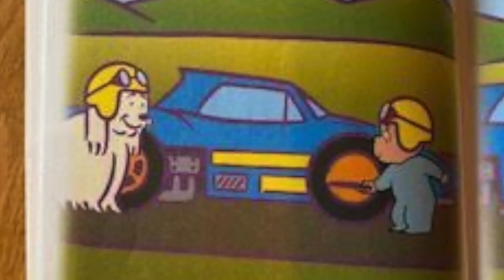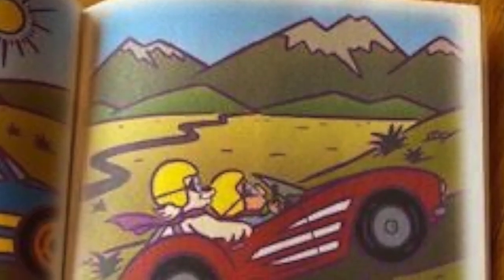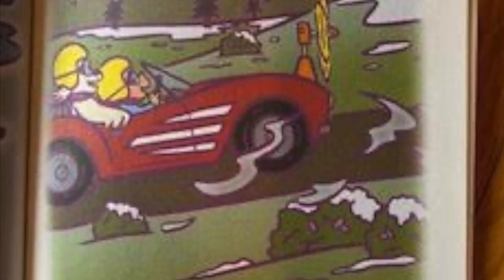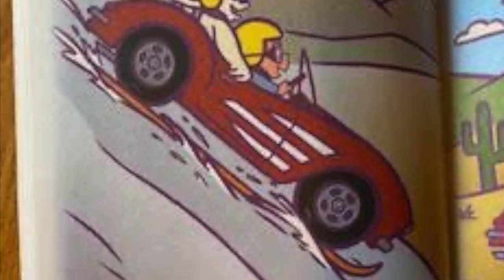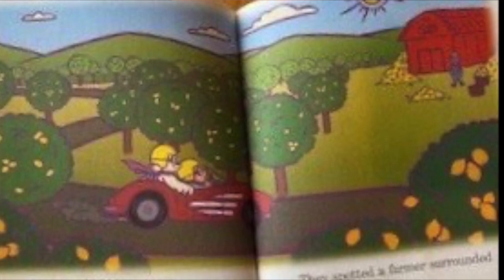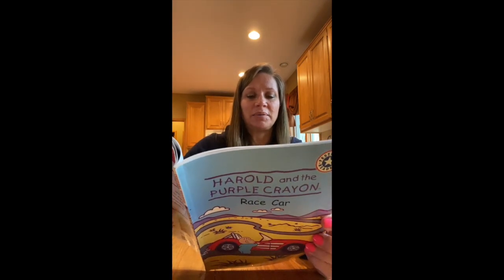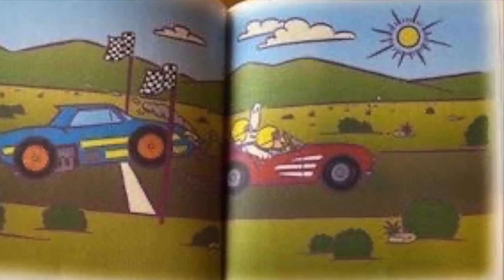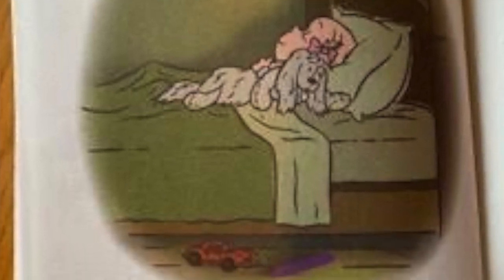Harold and the Purple Crayon: Race Car - Mrs. Marlier